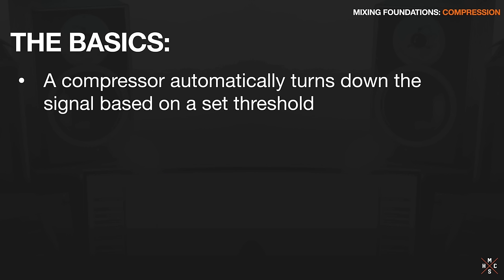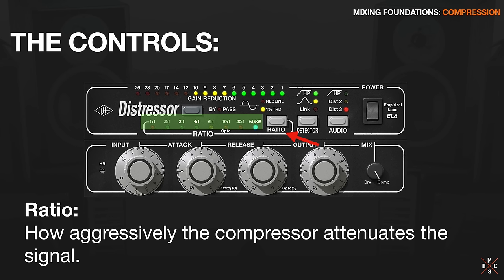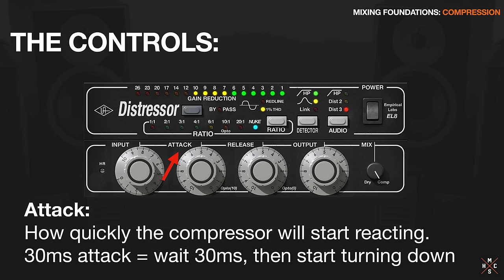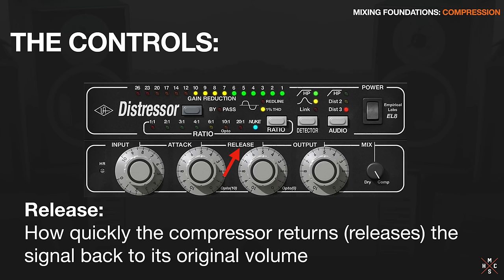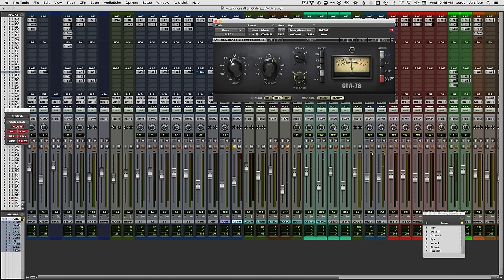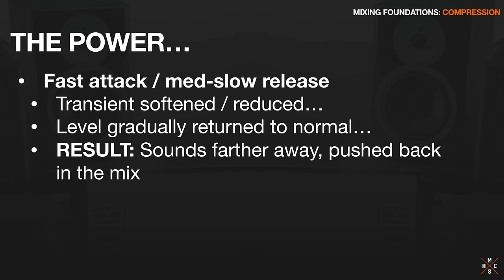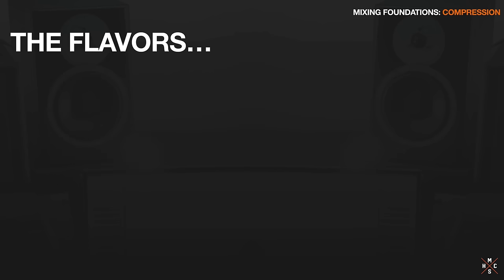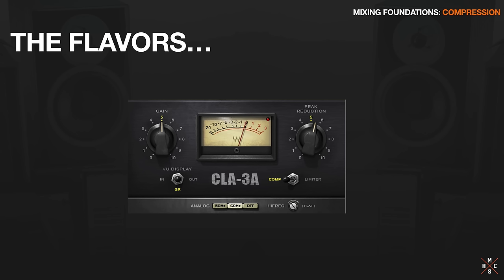How to understand and use compression: In-depth tutorial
*This video is taken directly from the Pro Production System.

☛ Grab your FREE mixing cheatsheet and get on my list for the best audio training on the web

Compression is the most powerful and most misunderstood tool in the mix.
This video will help you understand compression and start to hear how it works.
What I cover:
☛ what is a compressor
☛ compressor controls: what they are + what they do (threshold, ratio, attack, release, gain/output)
☛ examples to show you how the play between the ratio, attack and release powerfully shapes a mix's sound + character